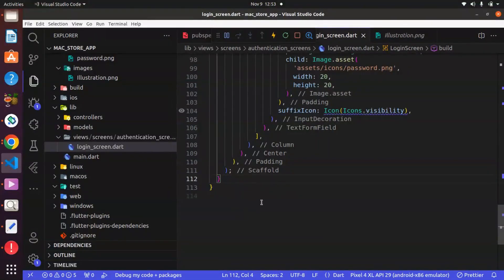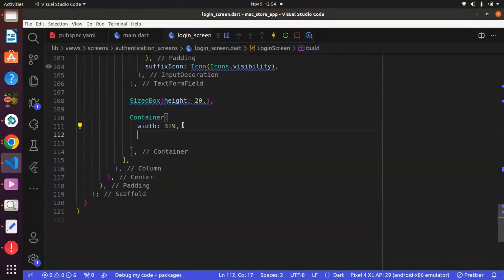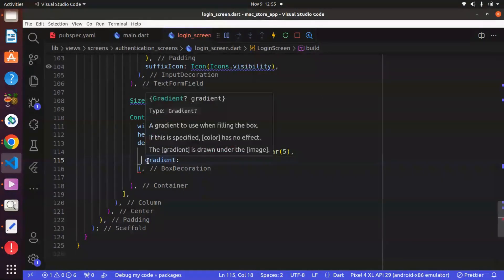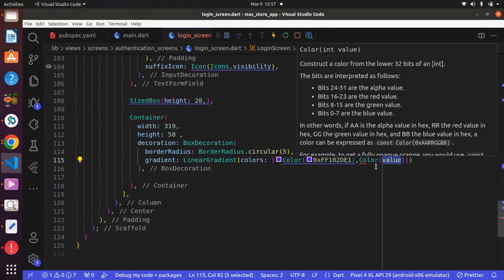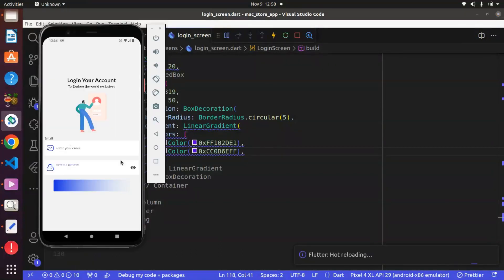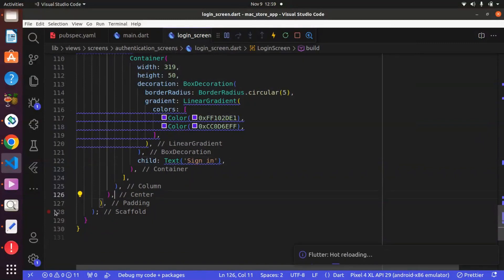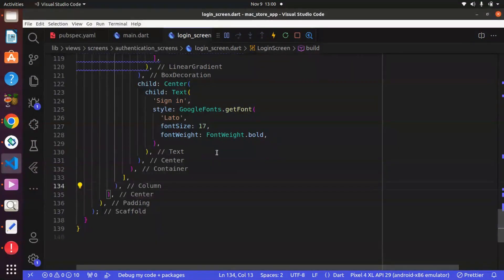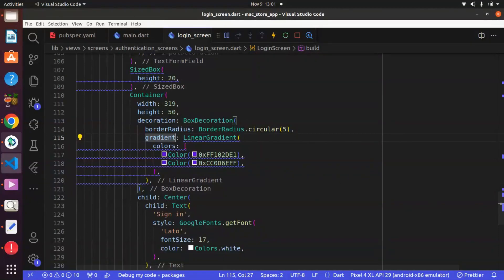Lecture 7 Flutter & Firebase Ecommerce - Create Sign in Button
Title: "Mastering E-commerce Development: Flutter & Firebase Unite for Seamless Shopping Experience"

Description:
Welcome to the ultimate guide on building your dream e-commerce app! In this video, we'll dive deep into the powerful combination of Flutter and Firebase, showing you how to create a seamless shopping experience that wows your customers and drives business growth.

🚀 Ready to revolutionize your e-commerce game? Join us as we explore:

🔹 Crafting beautiful native interfaces with Flutter's expressive UI toolkit
🔹 Leveraging Firebase's real-time database for instant product updates
🔹 Personalizing user experiences with Firebase Analytics and recommendations
🔹 Ensuring secure authentication with Firebase Authentication
🔹 Scaling your app effortlessly with Firebase's cloud infrastructure
🔹 Engaging users with real-time notifications using Firebase Cloud Messaging
🔹 Streamlining deployment with Firebase Hosting and Flutter's hot reload

Whether you're a seasoned developer or new to mobile app development, this video has everything you need to take your e-commerce app to the next level. Don't miss out on this opportunity to master Flutter and Firebase for unparalleled success in the digital marketplace!